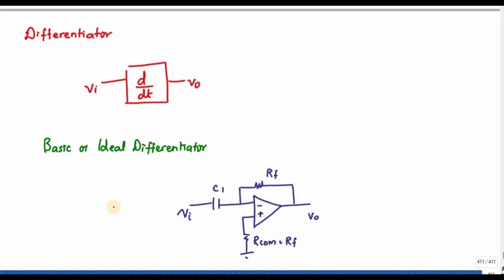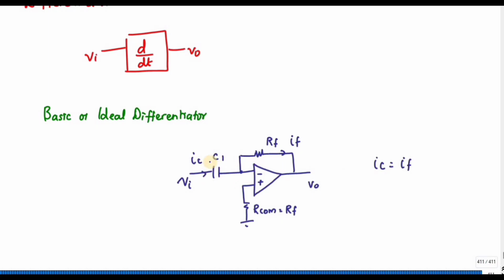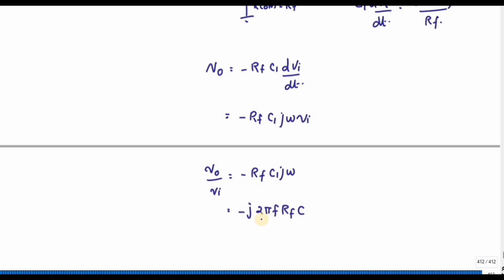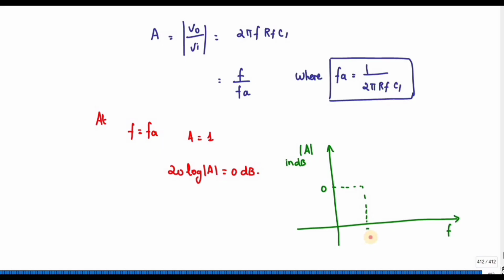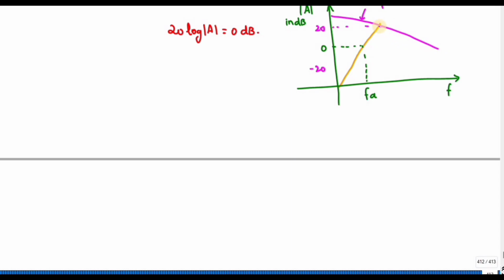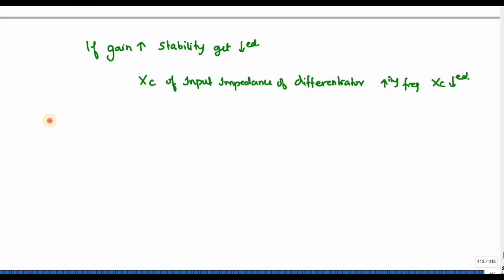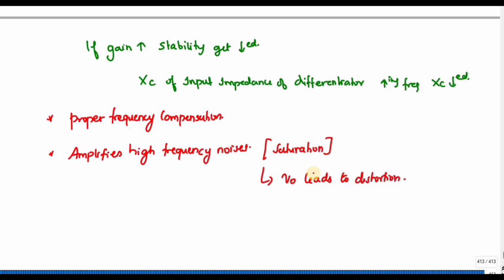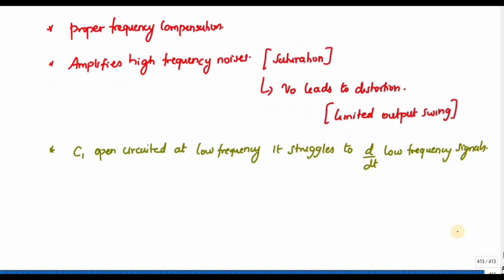Ideal differentiator circuit using op amp